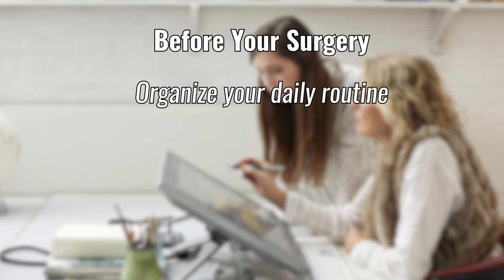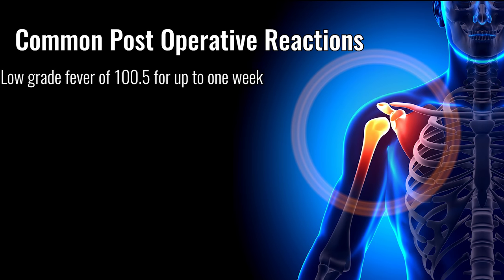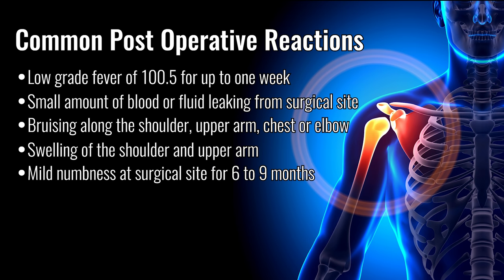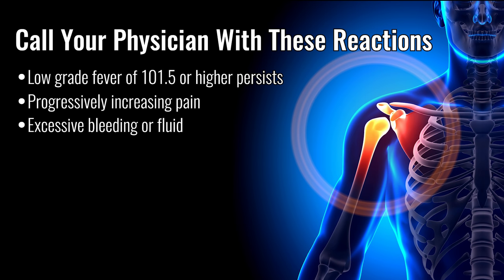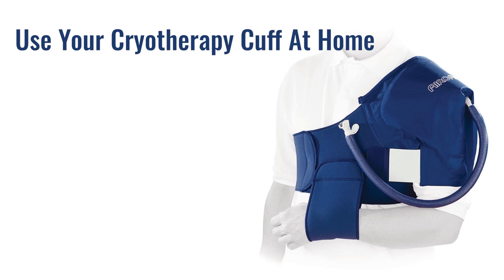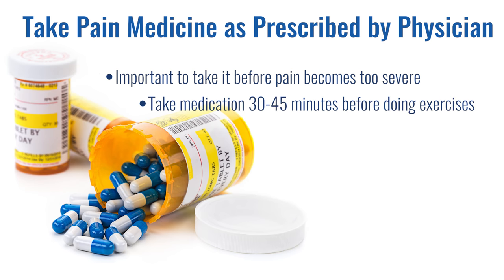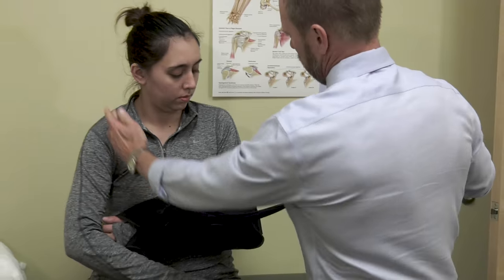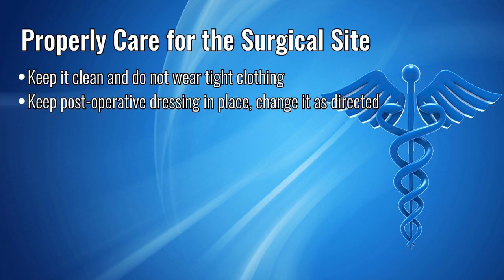Recovering at Home After Total Shoulder Replacement Surgery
Joint replacement can help relieve pain and enable you to live a fuller, more active life. If you and your orthopedic surgeon have decided that you are a good candidate for shoulder joint replacement, you are in good company. Over 50,000 people in the U.S. have shoulder replacement surgery each year.

The most common types of surgery are total shoulder replacement and reverse total shoulder replacement. In general, total shoulder replacement consists of putting new surfaces on the socket and humeral head.  Reverse total shoulder replacement also allows for replacement of both surfaces, but does not rely on a functioning rotator cuff for motion or stability of the joint replacement. The decision to have shoulder replacement surgery, and which type, should be a collaborative one between you, your family, your primary care physician, and your orthopedic surgeon.

The Center is a leader in the diagnosis and treatment of all musculoskeletal conditions, with ten locations throughout Central Oregon. Founded in 1958 as Bend Orthopedic and Fracture, the practice continues to be driven by leading best practice and innovation. With a staff of 24 physicians and 22 mid-level providers, our expertly trained specialists in orthopedic surgery, neurosurgery, physical medicine and rehabilitation, sports medicine, and occupational medicine, The Center is here to keep our community healthy, active, and strong.